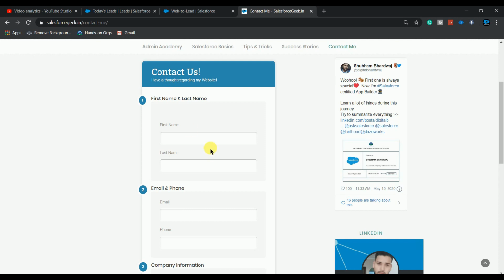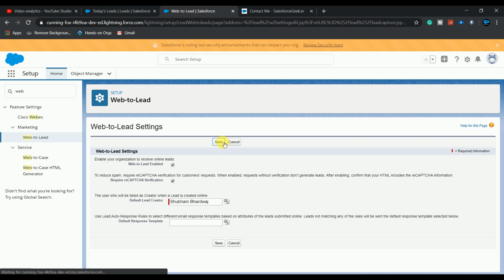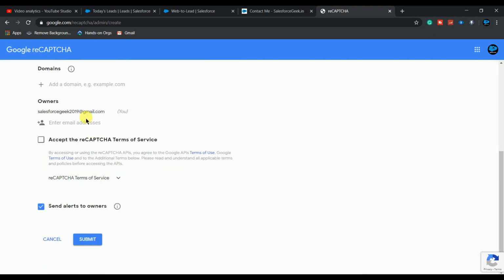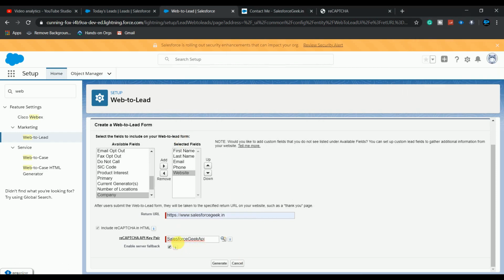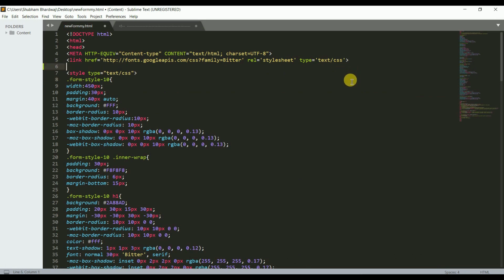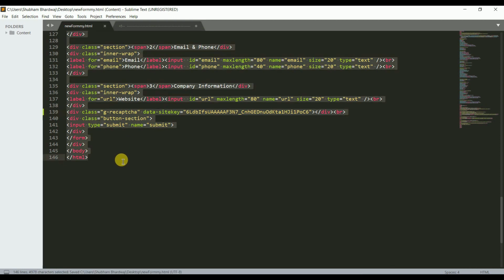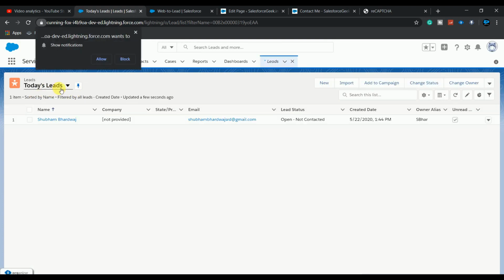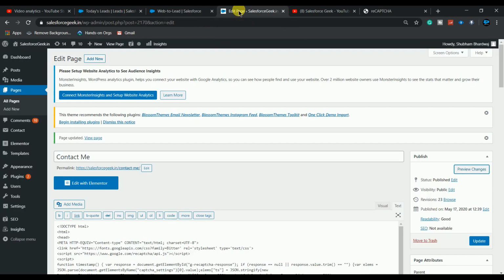Salesforce Web-to-Lead form with reCAPTCHA ✅ Verification | SalesforceGeek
In this video, I am going to tell you about How to use Web-to-Lead form with ReCaptcha Let's learn how to use it.